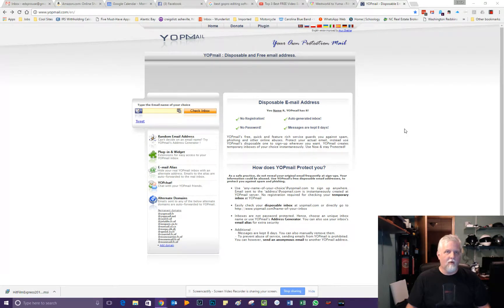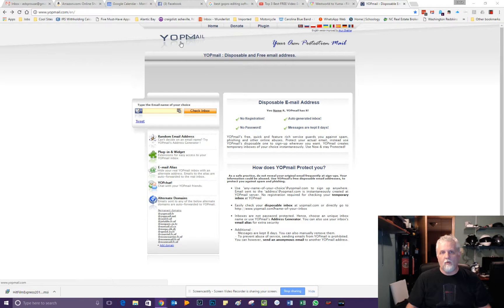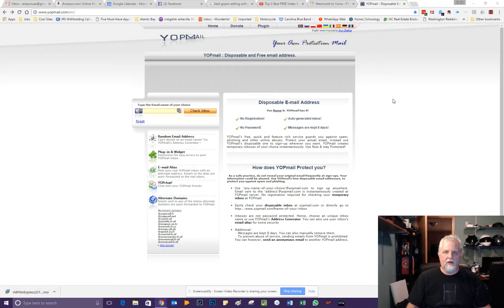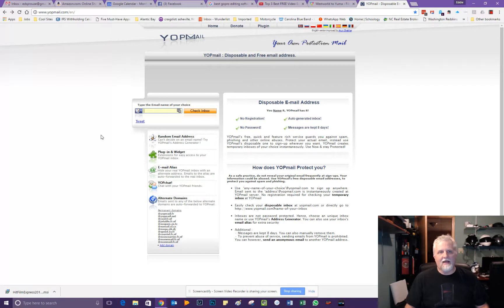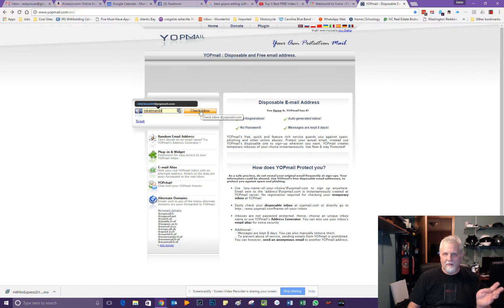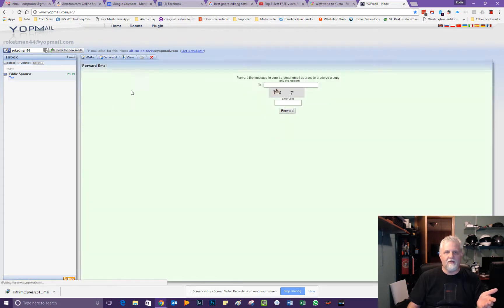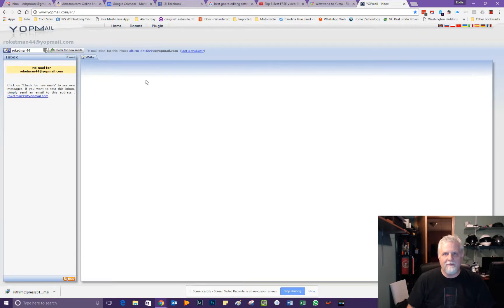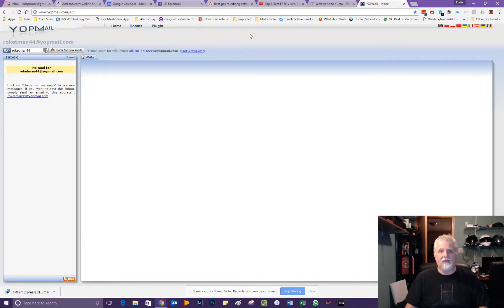Favorite New Tool: Yopmail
Keep spam out of your real inbox by using a free and quick to setup yopmail account. YOP stands for Your Own Protection. Watch the video to learn more.